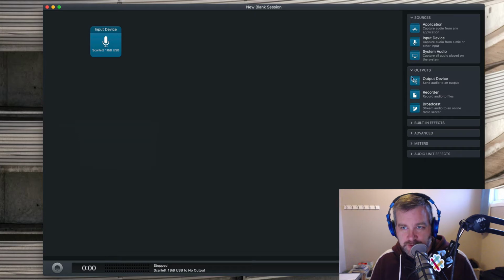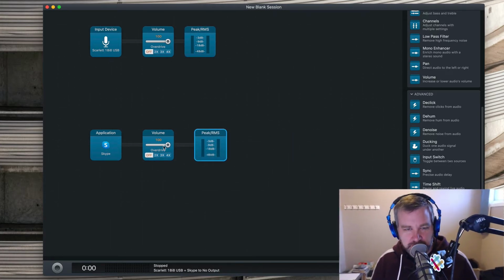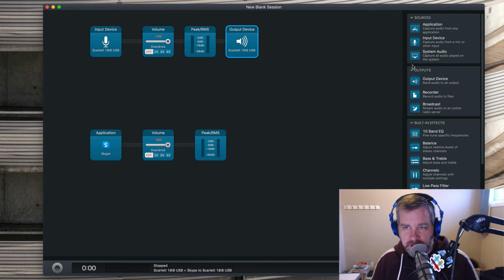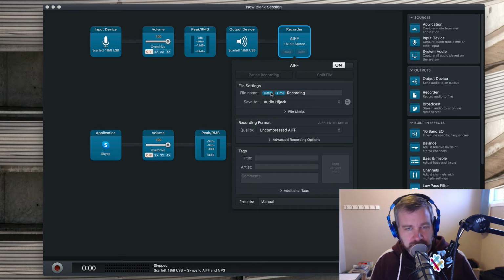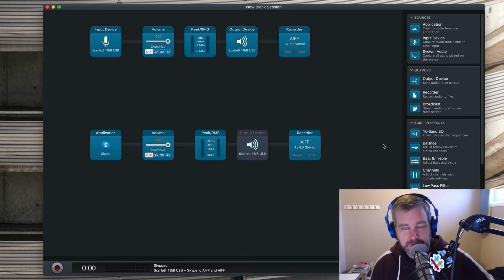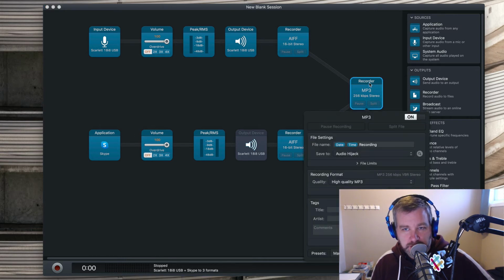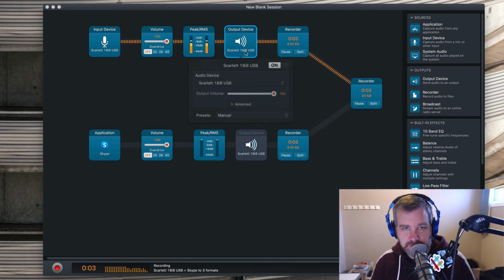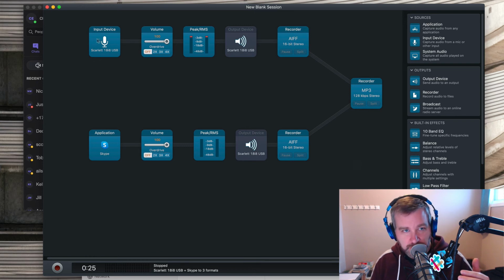How to Record Multiple Tracks with Audio Hijack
Using Audio Hijack, you can record individual high quality audio files for a podcast, but then also get a backup recording of everyone together on one audio file - an MP3 maybe - to send to your team or an editor for sharing and discussing timestamps.

Chris.